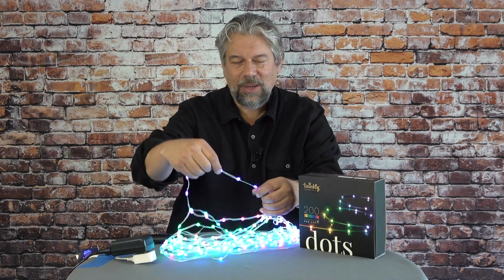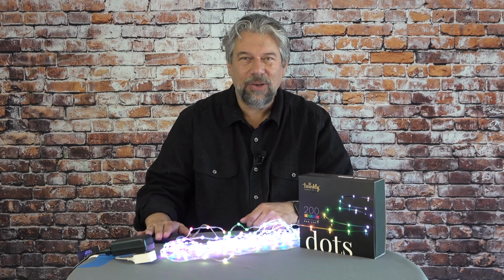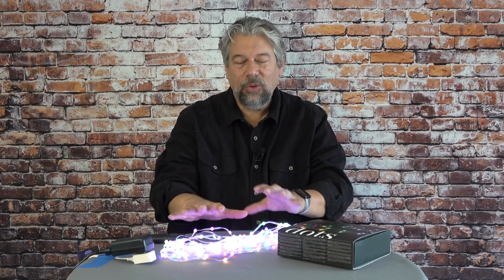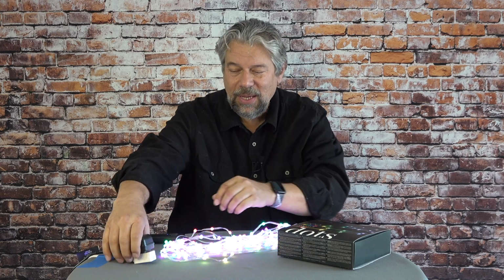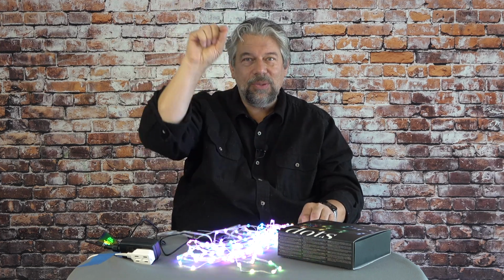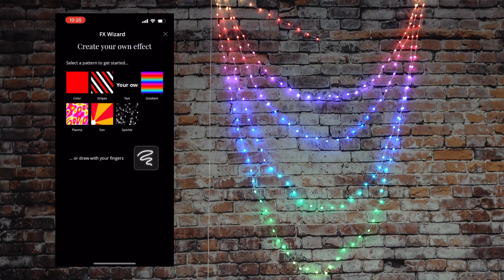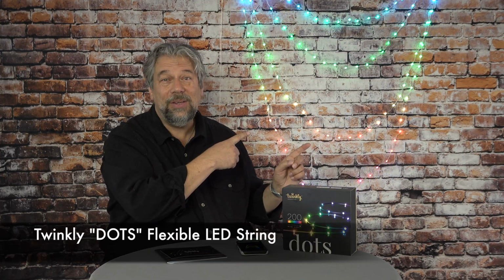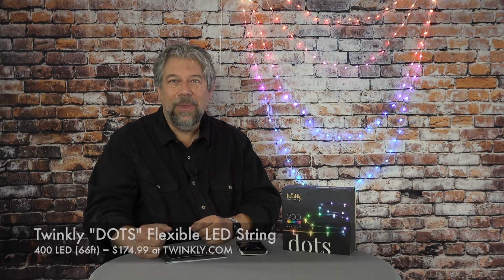Twinkly "DOTS" Flexible Smart LED String -- DEMO & REVIEW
It's time to level up your lighting game, and there's no better solution than the slick and beautifully designed Twinkly "Dots" Flexible Smart LED String Light. Whether you opt for the 60 LED 10 foot, the 200 LED 33 foot, or the 400 LED 66 foot light, it offers simple installation, easy pairing with the Twinkly app, and tons of control to add a rainbow of color to any room, office, den, computer room, or dorm.